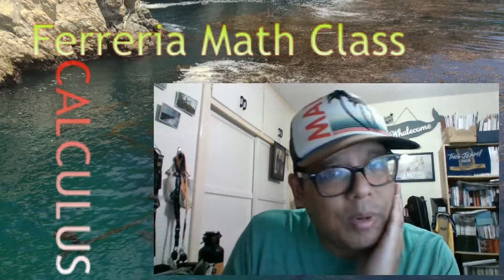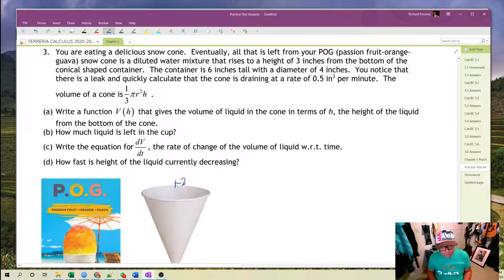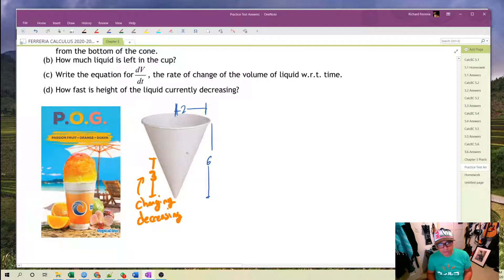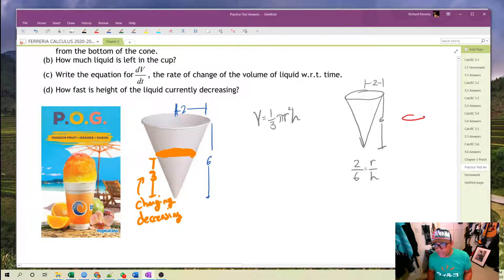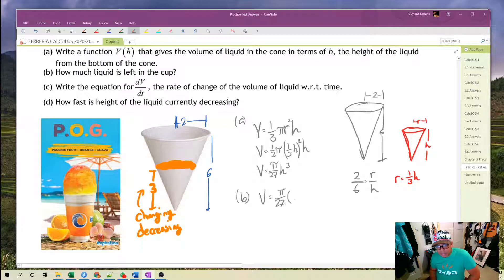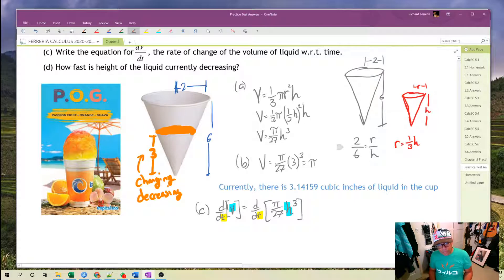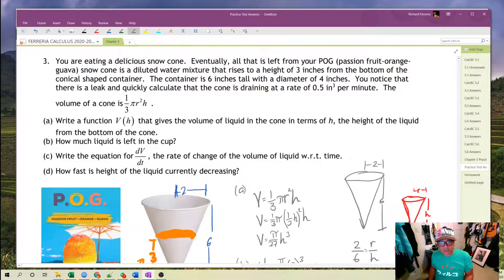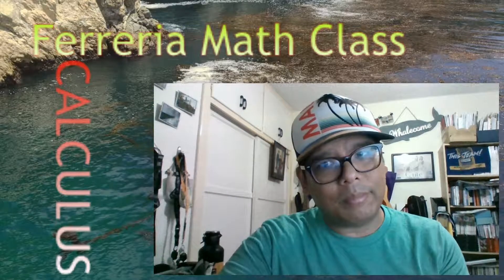AP Calculus Chapter 5 Practice Test FR3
AP Calculus AB BC
Applications of derivatives
related rates
relative extrema
optimization